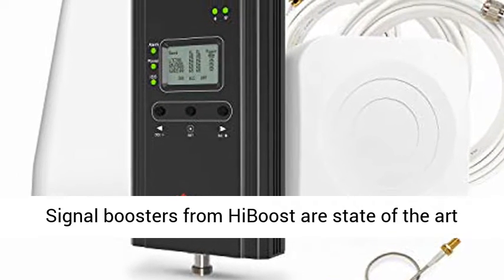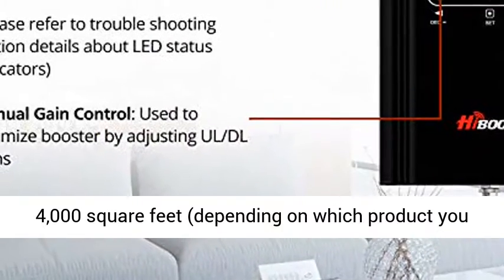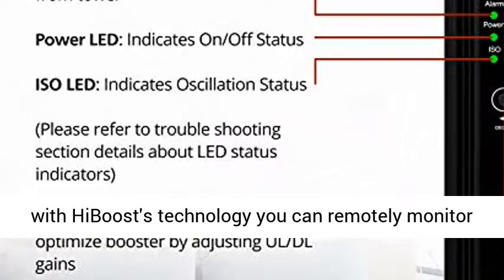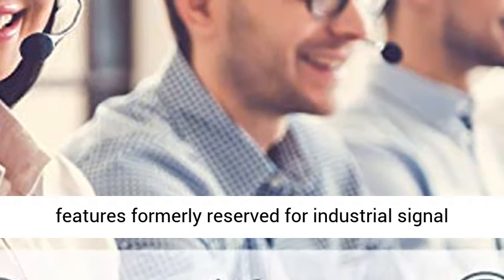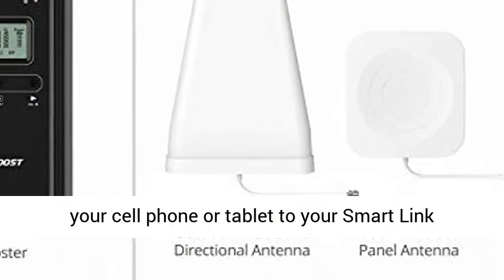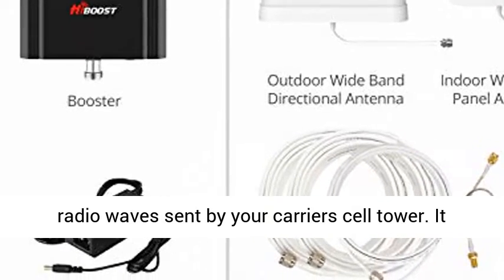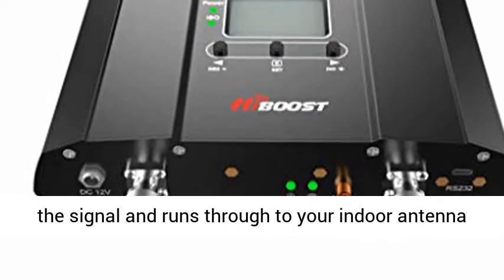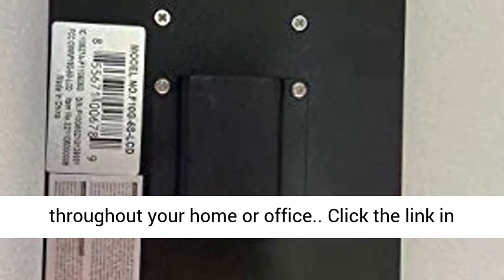HiBoost Cell Phone Signal Booster Home, Up to 4,000 sq ft, Support All US Carriers-Verizon, AT&T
☑️ Review

【WORKS WITH ALL US AND CANADIAN CARRIERS】Compatible with all US carriers including: AT&T, T-Mobile, Verizon, Sprint, Straight Talk, U.S. Cellular and many more. It covers 2G, 3G, 4G cellular signal and supports: CDMA, WCDMA, GSM, EDGE, HSPA, EVDO, LTE standard and so on.

【HIBOOST APP HELPS FINE TUNE MAX POWER】Most cell phone signal booster has you pretty much working in the blind, no figures you can see but guess. HiBoost App & LCD helps fine tune max power and see real-time data of what the booster is doing, and let you squeeze every last power from the booster. Even 1dB more power is precious when you suffer from no signals. Further HiBoost APP online-support assures you get the absolute best possible set up and performance.

【IMPROVING CALL QUALITY & BOOSTING DATA SPEED】Hiboost cell phone signal booster strengthens signal to any cellular device, improves your data speeds and stop dropped calls. Stronger cellular signal connections improve your productivity, efficiency and safety by ensuring you are connected at all times. You could get in touch with your family at any time.

【1,000 - 4,000 SQ FT COVERAGE】The coverage may vary between 1,000~4,000 sq ft due to outdoor signal conditions. HiBoost transparency on installation: installing a booster unit isn’t exactly piece of cake. If you are ready to follow the directions and take your time, you are almost guaranteed better reception and reap the benefits.

【VARIOUS CUSTOMER SERVICE CHOICES & CARRIER GRADE QUALITY】FCC & IC Certified, 3 years warranty. All prime parts of Hiboost cell phone signal booster are built by rock solid hardware with carrier grade quality standards. The metal case ensures efficient heat dissipation you will not face overheat cause system failure.